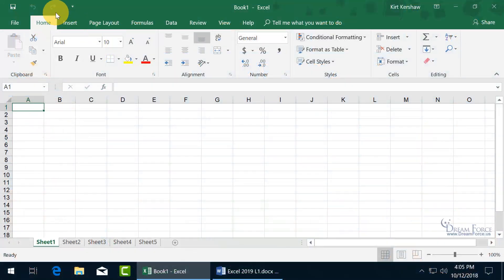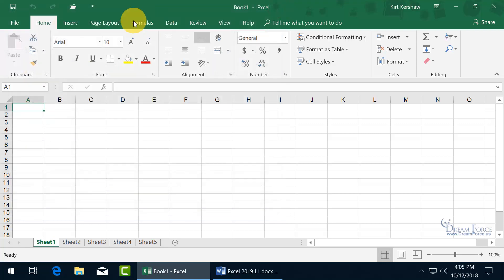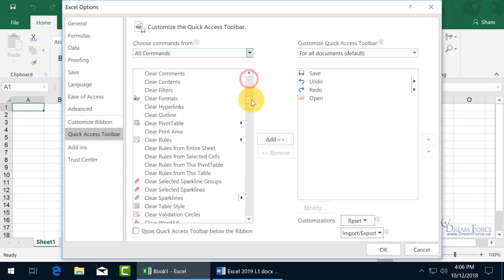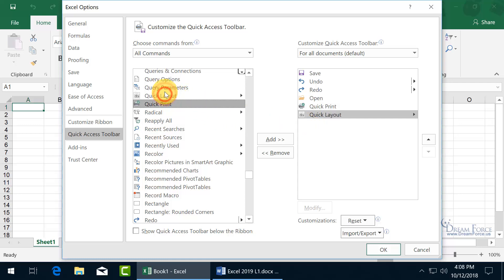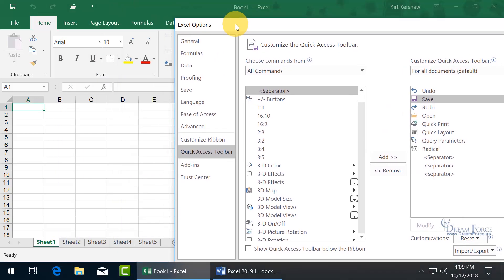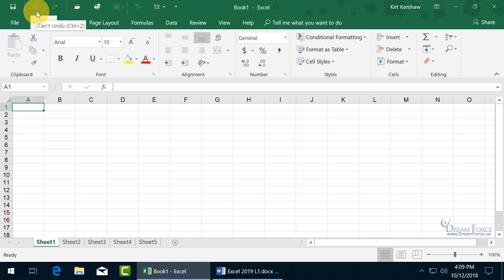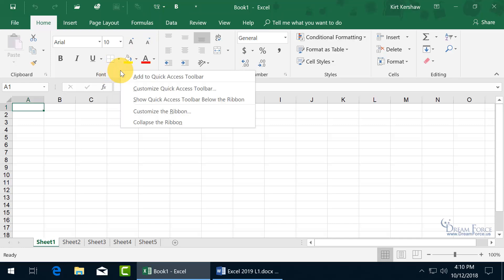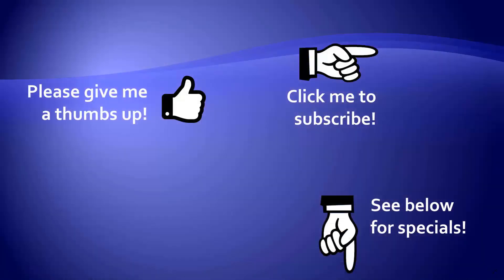Microsoft Excel 2019: Quick Access Toolbar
Microsoft Excel 2019 training video on how to customize the Quick Access Toolbar including: removing and adding commands to the toolbar.